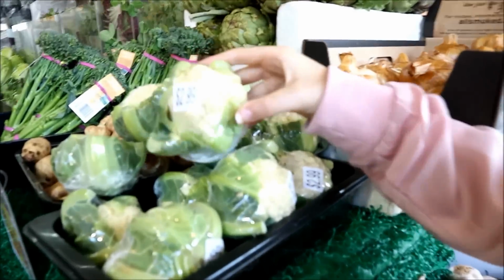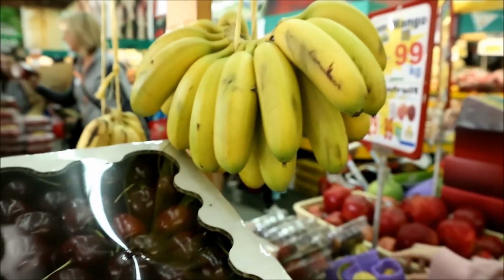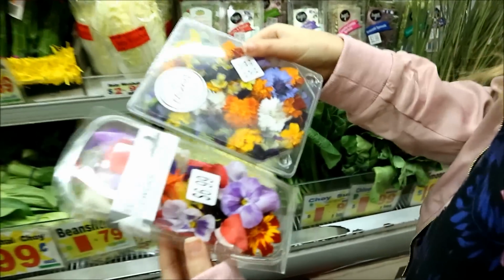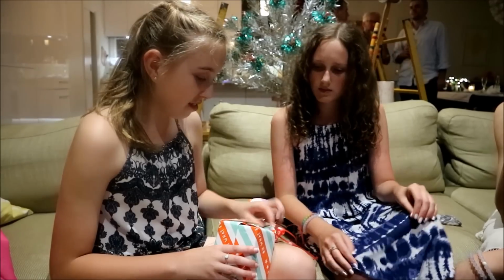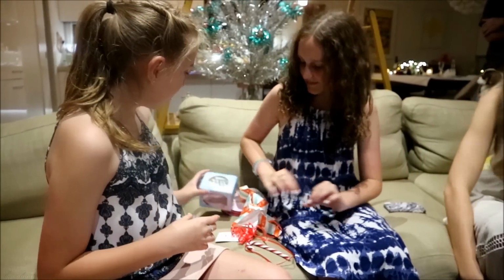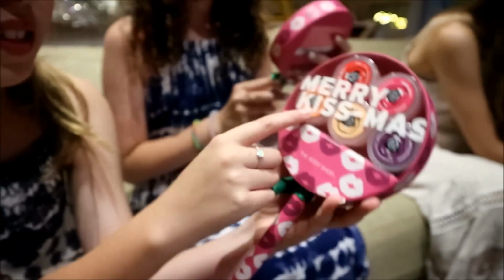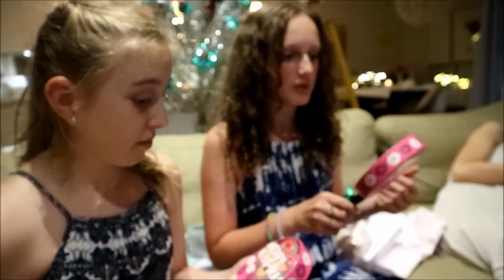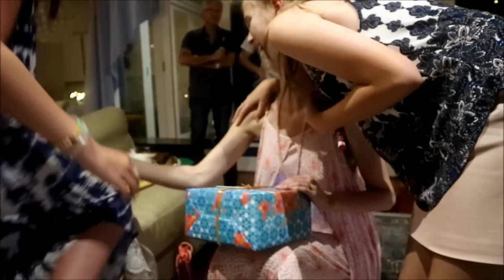Christmas Eve Vlog - Opening Presents and Market Shopping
Happy Christmas everyone! We celebrated Christmas Eve at Millie's house this year. We thought you might like to see a vlog of our market trip in the morning and our Christmas Eve dinner and present opening. We hope you enjoy our Christmas eve vlog. xx Millie and Chloe xx

 +++ ABOUT US +++

12 year old cousins from Australia
Editing Software: Windows Movie Maker or Final Cut Pro
Camera: Canon EOS M10 or Sony A5000

I N S T A G R A M  Millie and Chloe: @millieandchloediy
I N S T A G R A M  Millie: @adailydoseofmillie
I N S T A G R A M  Chloe: @misschloecraft

You can also send mail to:
Millie and Chloe DIY,
Yarraville 3013,
Victoria,
Australia.
Please understand however that although we will read and cherish any mail we receive, it's not possible for us to reply to your letter in person.We hope you understand. xx

Please note: this channel is subject to parental supervision and review. All negative, nasty or unkind comments will be deleted and the users blocked and reported to YouTube where considered necessary. We want this channel to remain fun for everyone and as such, hate or nastiness of any kind will not be tolerated. xx